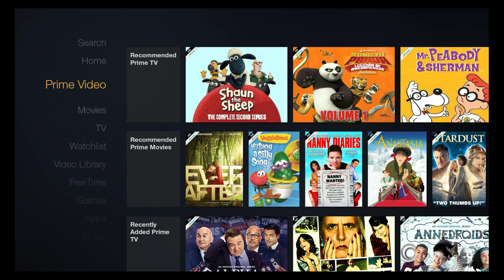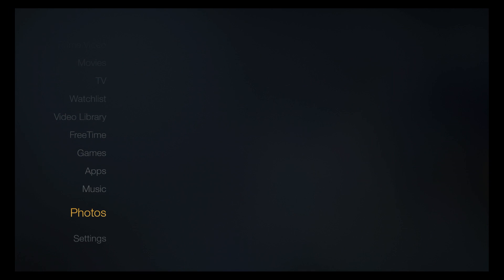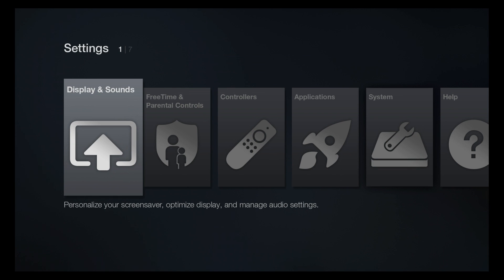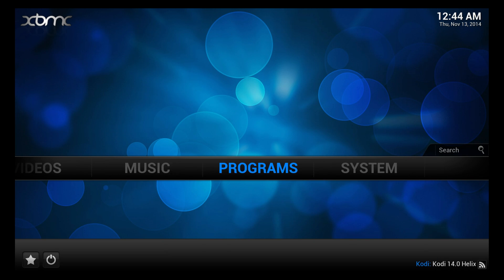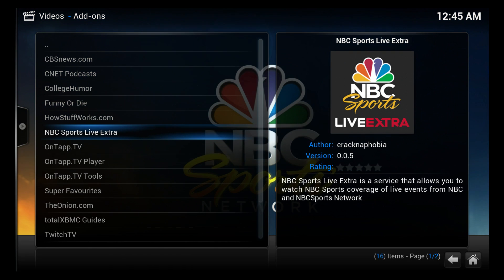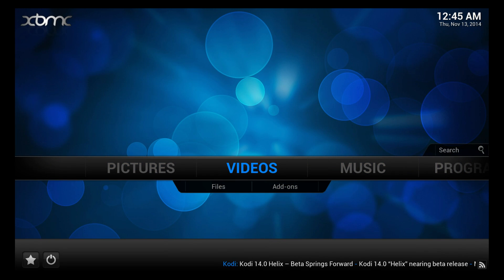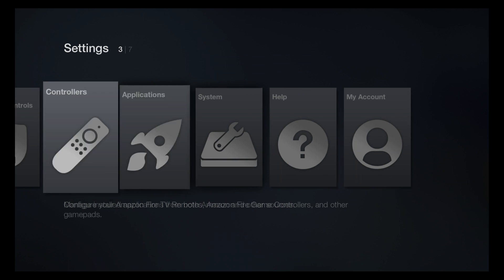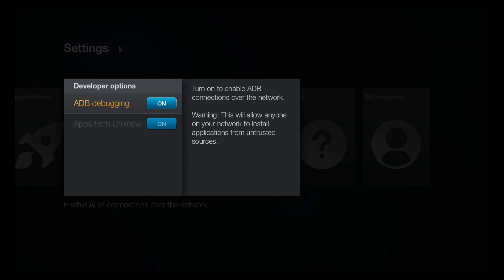XBMC On Fire TV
Overview of XBMC on the Amazon Fire TV.

Written guide to set up XBMC on The Fire TV